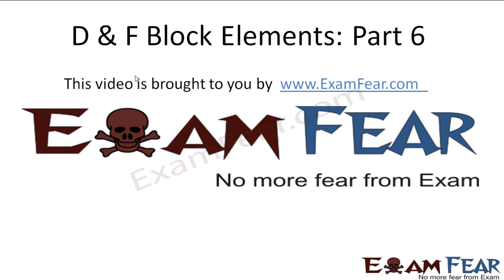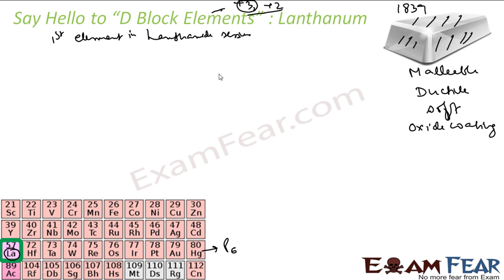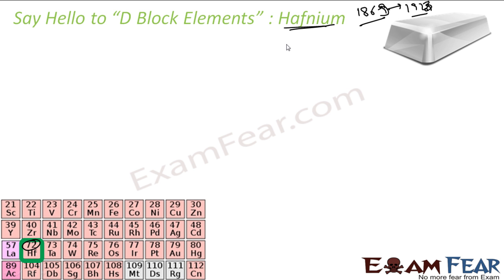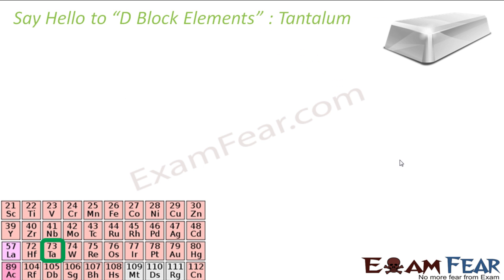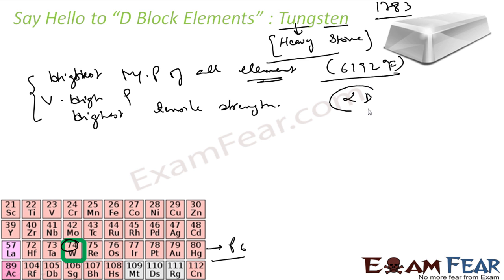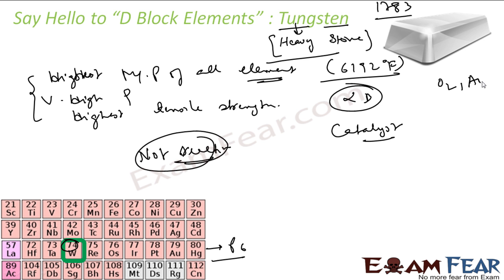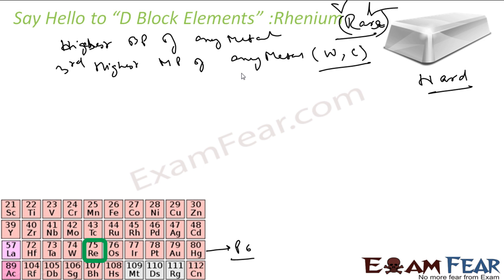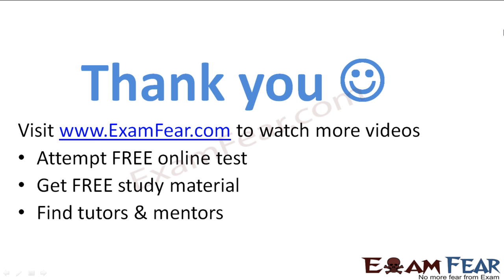Chemistry D & F Block Elements part 6 (Say Hello) CBSE class 12 XII